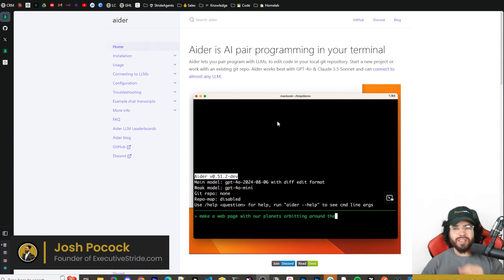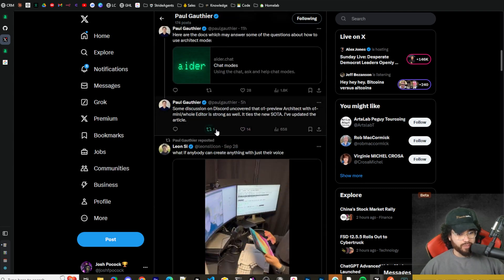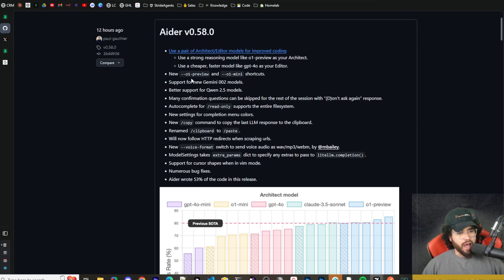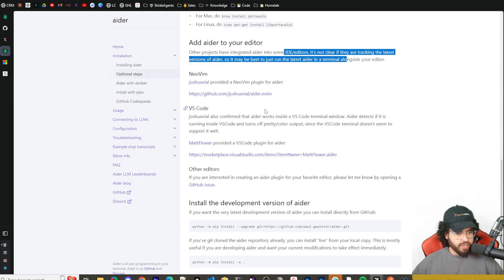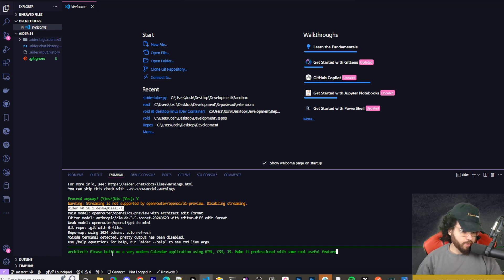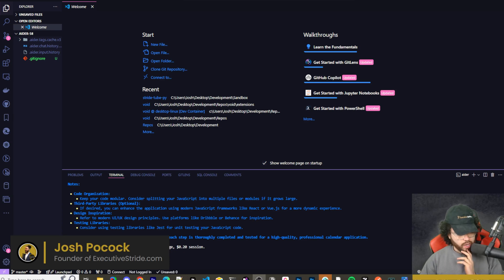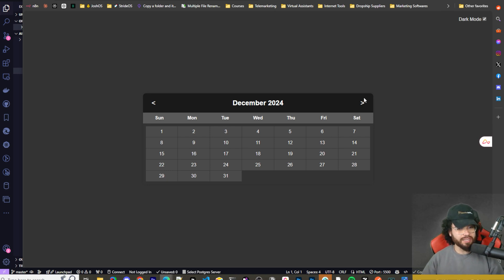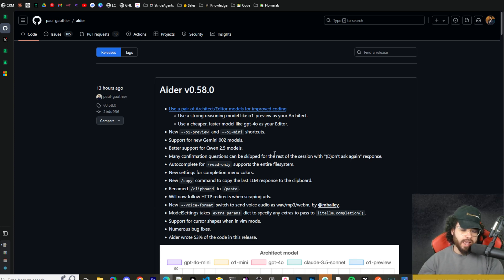NEW Aider Architect & Editor Updates Are INSANE!🤖(Beast Cursor?!?) Best AI Coding Agent?! OpenAI o1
aider --model openrouter/openai/o1-preview --architect --editor-model anthropic/claude-3-5-sonnet-20240620

⏳ Timestamps
00:00 - Introduction: Ader AI Pair Programmer Version Updates
00:30 - Claw Dev’s Fast Development Cycle & Reflexive Coding Loops
00:57 - Ader AI Update 0.5.8: Architect & Editor Features
01:33 - Comparing AI Model Performance: Gemini and Quinn 2.5
02:17 - Ader Writing 53% of Code in Version 0.5.8 Release
03:42 - Architect vs. Composer: New Model Configurations
04:25 - Quality-of-Life Improvements and New Features
05:04 - Model Performance Breakdown: GPT-4, O1, and Quinn 2.5
06:00 - Ader's Increasing Code Contribution and Release History
06:57 - Getting Started with Ader's Architect Mode: Installation & Setup
07:31 - Installing Ader in VS Code & Development Mode
08:08 - Architect Mode Overview: Requesting and Editing Files
09:29 - Setting Up API Keys for Ader
09:58 - Running Architect Mode with Different Models
10:47 - Example: Creating a Calendar App with Architect Mode
12:17 - Editing and Iterating on the Generated Code
13:04 - Calendar App Performance Review: Dark Mode & Bug Handling
14:48 - Ader vs Cursor: Dev Experience and Efficiency
15:29 - New Gemini Models: Improved Performance and Cost
15:54 - Gemini 1.5 Pro Features: Rate Limits and Latency Reduction
16:40 - Final Thoughts: Ader's Progress & Future Potential
17:23 - Outro: Join the Community and Subscribe for Daily AI Content